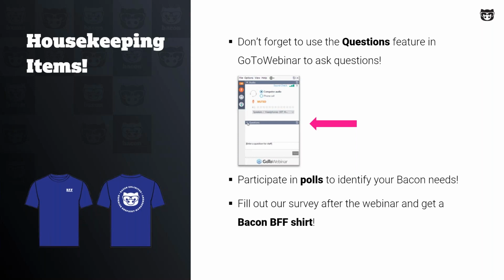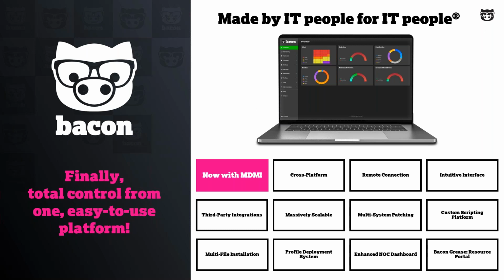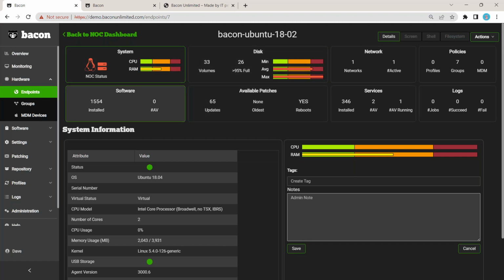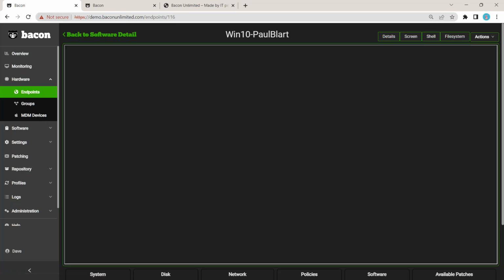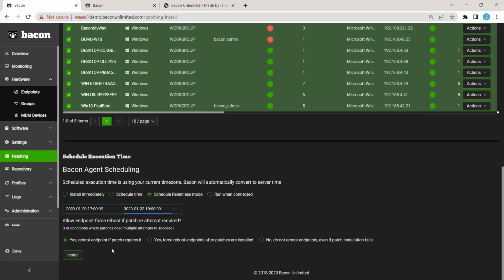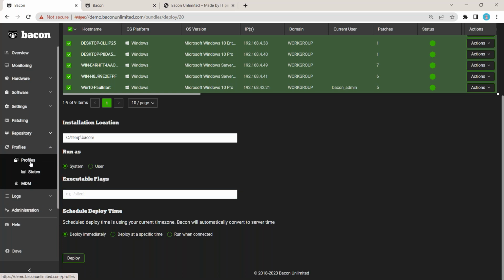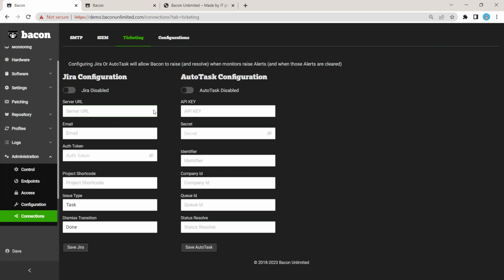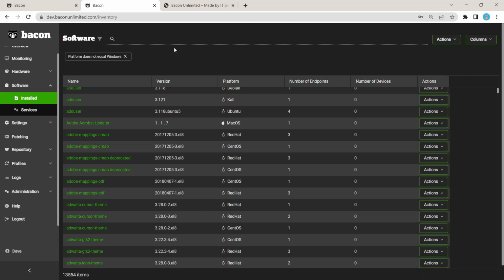New Year, More Bacon! Review the Best of Bacon + Preview of v4 2!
Bacon Unlimited® is better than ever, and yet there is more to come. In this month's webinar we will show off how our customers use Bacon to control and secure their servers, workstations, and mobile devices from anywhere.

See:
- Policy control of EVERYTHING                                                                                                                                                                                                                                              - Advanced patching
- The easiest remote software installation
- Remote control made for advanced administration
- Dynamic new diagnostic features